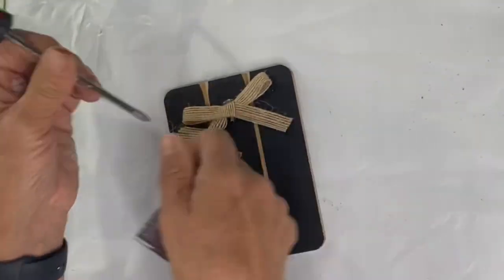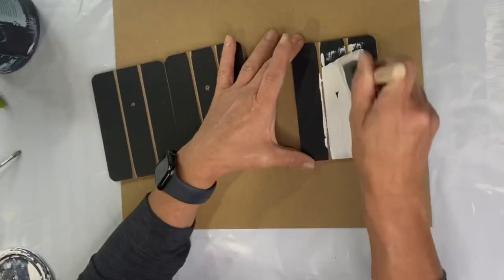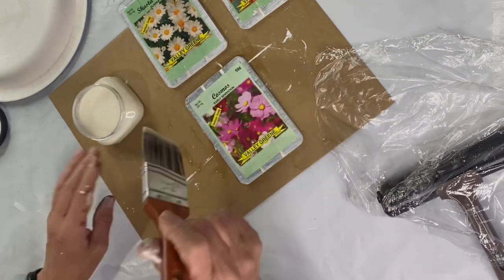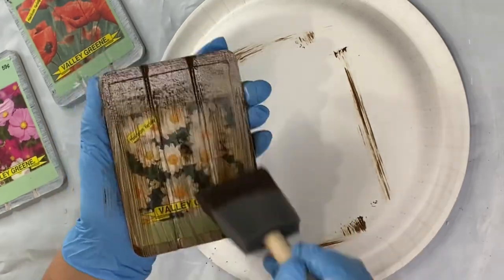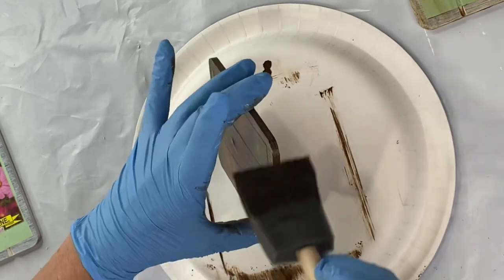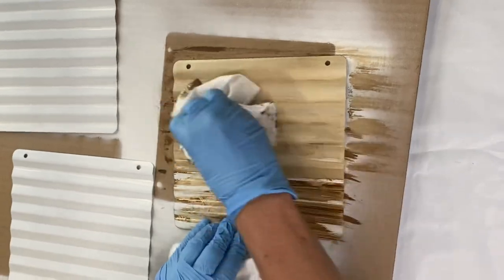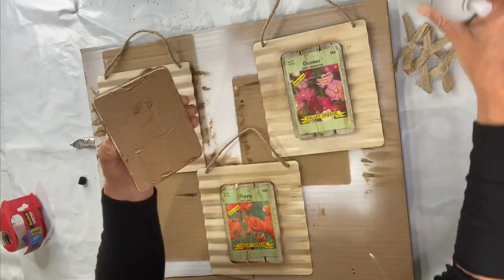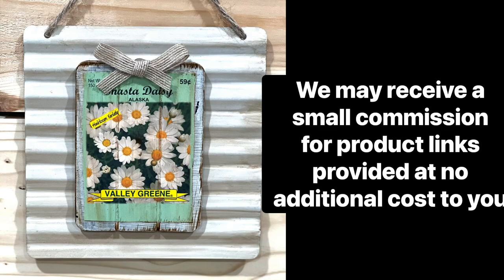DIY Dollar tree Decoupaged Seed Packets